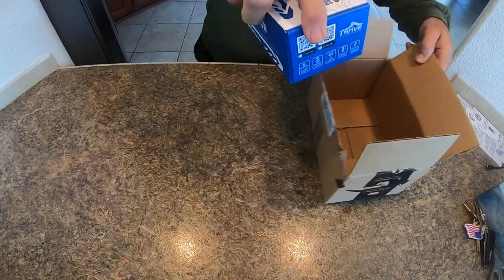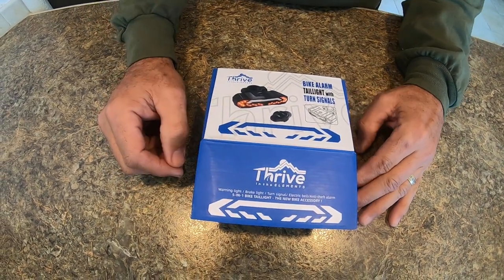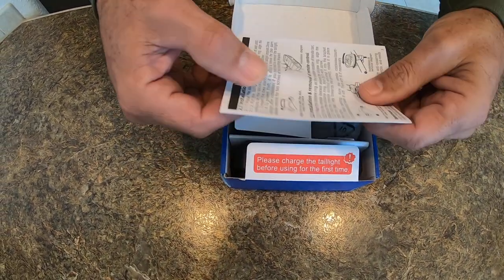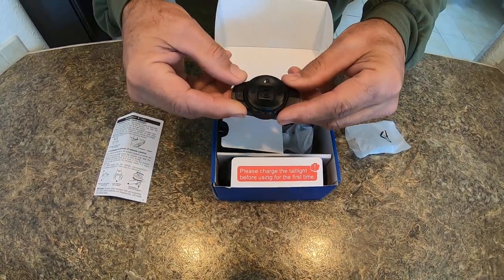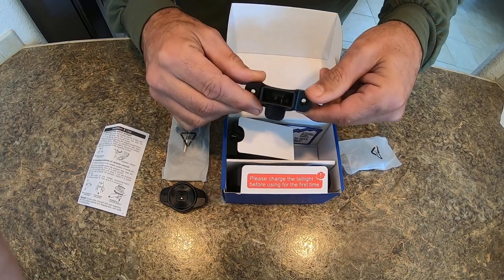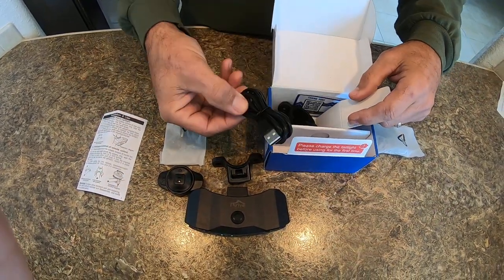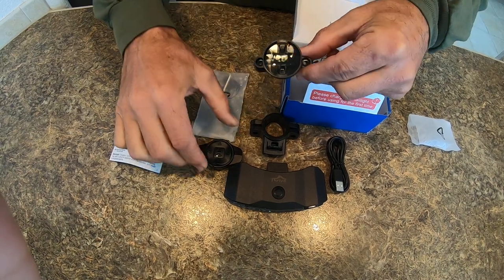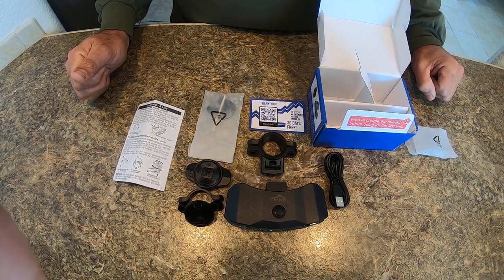Thrive in the Elements Bike Alarm, Tail Light w Turn Signals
This bike alarm could be a game changer.  I've had bikes stolen off of a locked car rack and if an alarm had gone off, I'm sure I'd still have my bike.  Link to company site below.